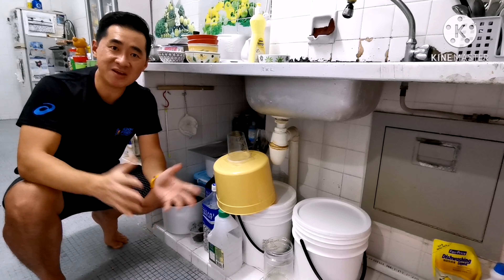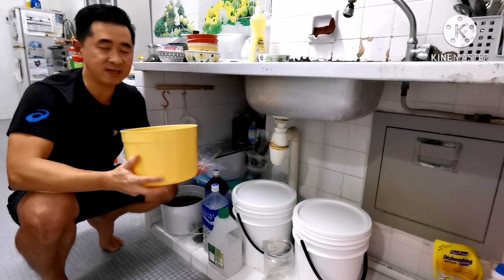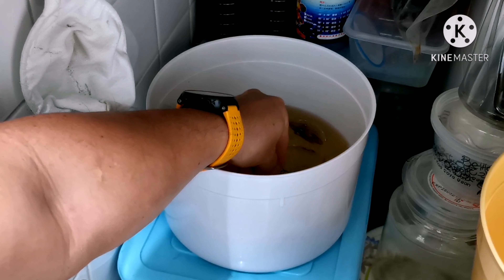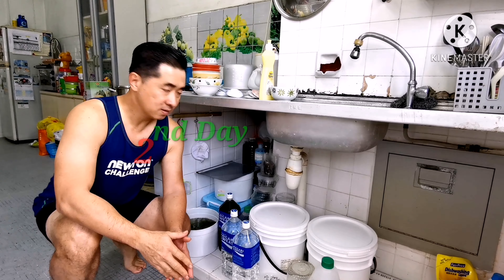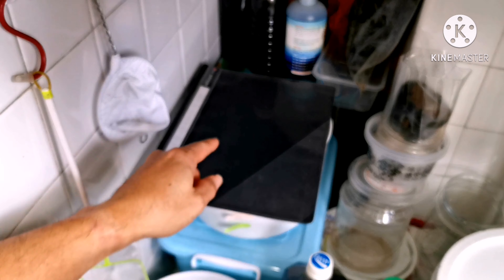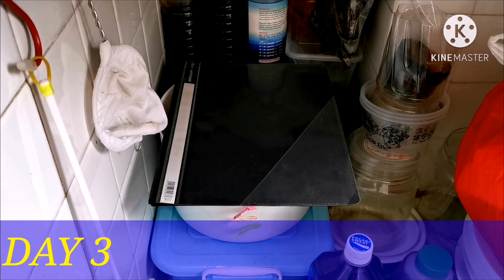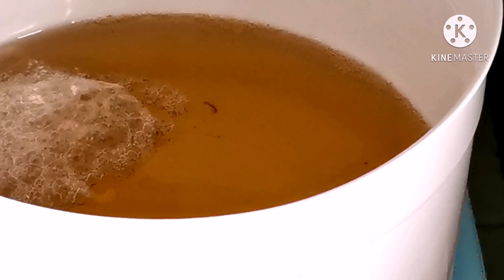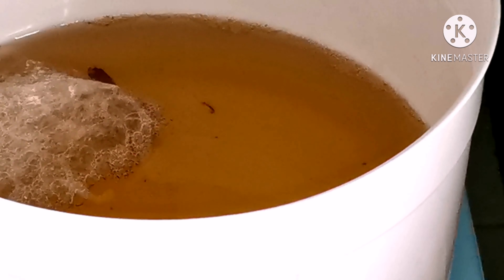BREEDING BETTA FISH IN THE KITCHEN?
In this video would like to share my experience and experiment on breeding betta fish in noisy inviroment such like kitchen area.
This video is worth to watch because give us understand the betta can breed any where. Lets start.

My setting for breeding pair as state below:
1.Betta fish pair from Nemo Multicolour galaxy.
2. Ice-cream tub.
3. Plastic for male make nest and bubbles.
4. Ketapang leaf
5. Little salt
6. Mature water which kept for 3days, water level not to high.
7. Top cover(black files)

*ONCE THE PROCESS BREEDING DO NOT DISTURB THE PAIR BY ALWAY OPEN THE COVER TOO* FREQUENTLY.

Remarks: Watch the video from start until end.
The process for breeding pretty fast and we must get ready and planning after the fry hatch until free swim.

In this video I share from the day 1 until day 3 where I removed the female fish after the eggs have been released and how the male guard the nest and fry.

I will upload next video from Day 4 until 1 a week and how I prepared for fry food when the free swim.

Do press bell button if you don't want to miss my next video.